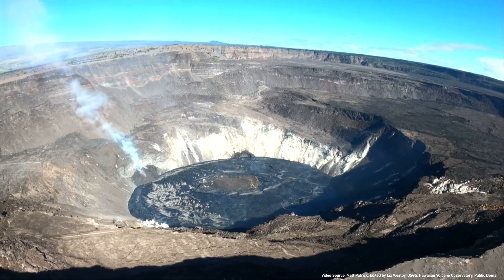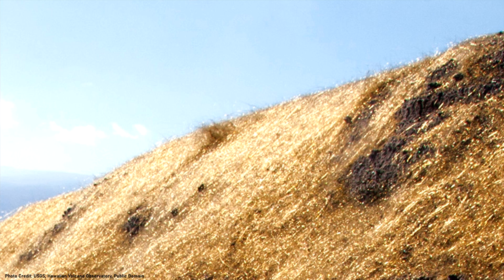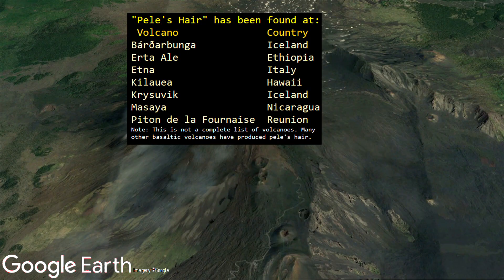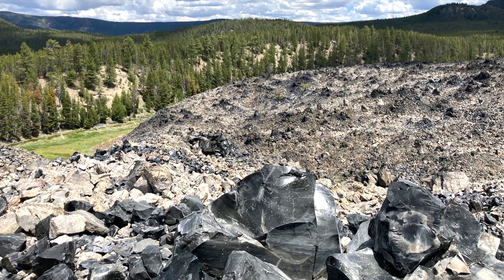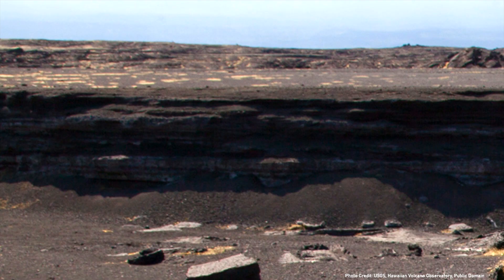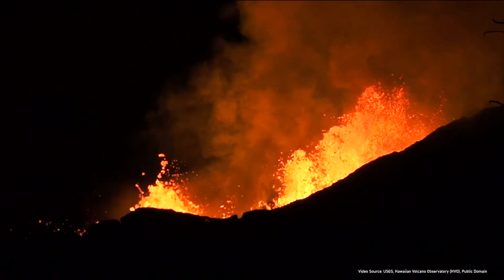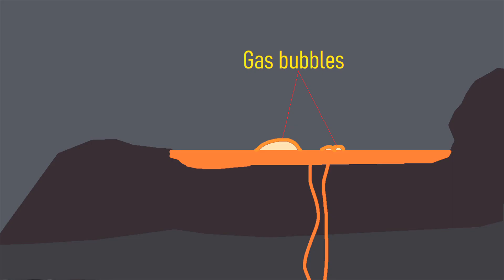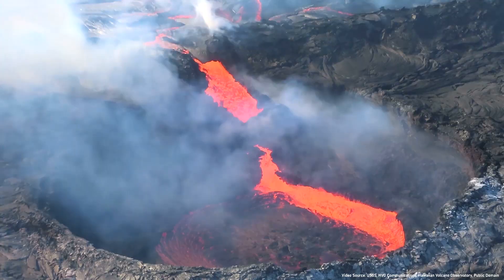When a Volcano Creates Golden Lava; The Highly Unusual Pele's Hair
Just outside of the erupting Kilauea volcano in a Hawaii is a strange geologic oddity. There, mysterious golden strands of what looks like hair or fur coat the ground. However, these pieces are not organic but rather are a type of volcanic rock. They formed during Kilauea's repeated effusive and explosive eruptions, leading to the material coating parts of the Ka'u desert. So, how this golden lava or volcanic glass form? This video will answer this question and discuss what is known as pele's hair.

Graphics of eruption dates are courtesy of the Global Volcanism Program, Smithsonian Institution.
Images with a list of eruption dates have their dates sources from the GVP of the Smithsonian Institution.

Thumbnail Photo Credit: USGS, Hawaiian Volcano Observatory, Public Domain

Sources:
[1] USGS, "Volcano Watch — Amber waves of … Pele's hair?"
[3] Global Volcanism Program, 2013. Kilauea (332010) in Volcanoes of the World, v. 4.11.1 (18 Aug 2022). Venzke, E (ed.). Smithsonian Institution. Downloaded 01 Sep 2022

0:00 Kilauea's Ongoing Eruption
0:14 Pele's Hair
0:51 Volcanoes with Pele's Hair
1:04 Comparison to Obsidian
1:51 Pele's Hair Formation
3:50 Other Types of Volcanic Glass